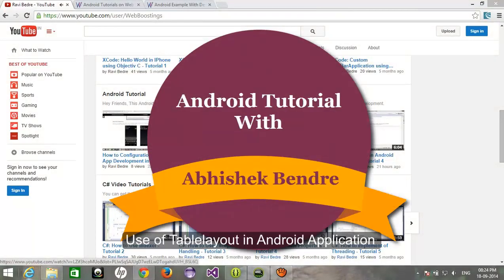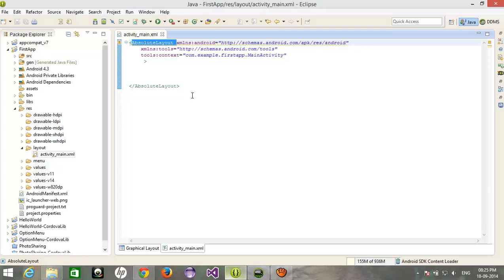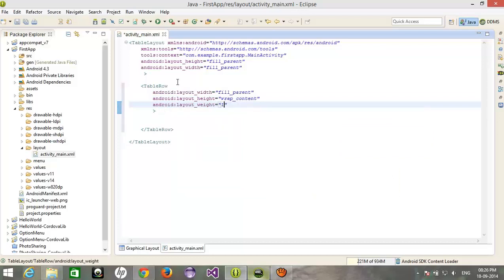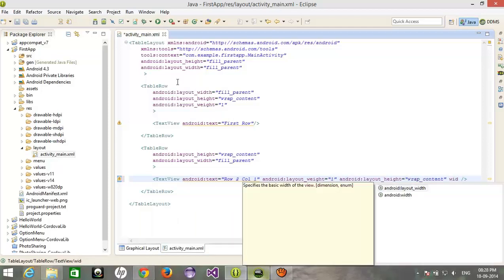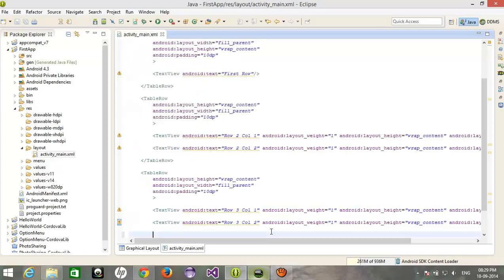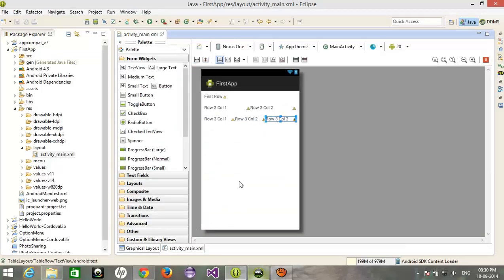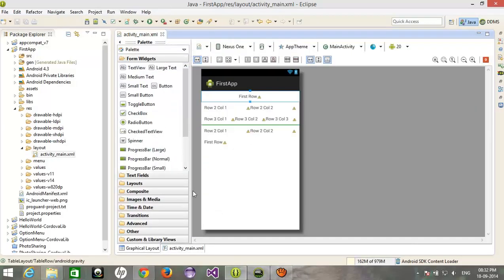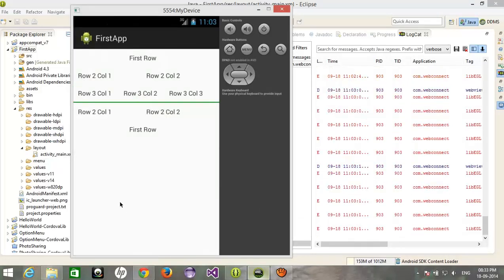Free Android Application Development Tutorial 05 - Tablelayout in Android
Usage of the Tablelayout in Android Application

Thanks
ABhishek